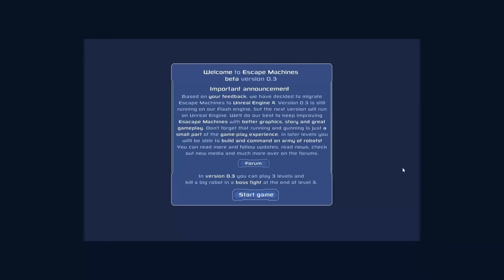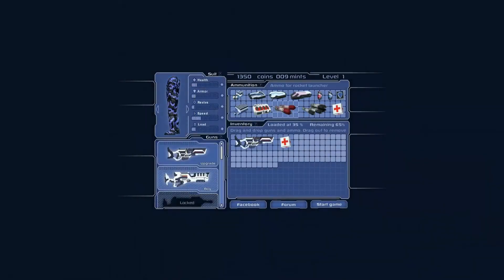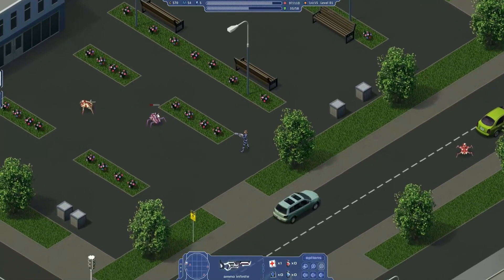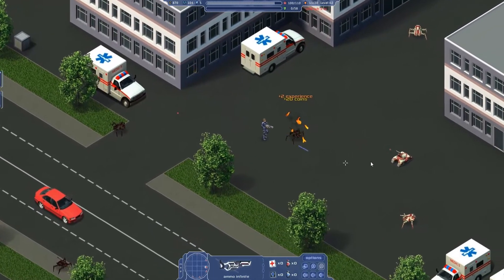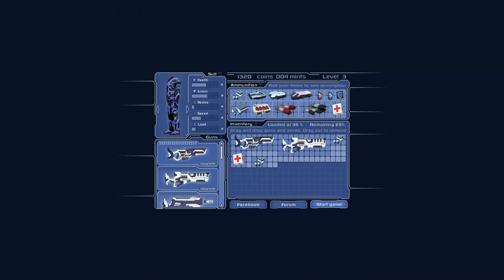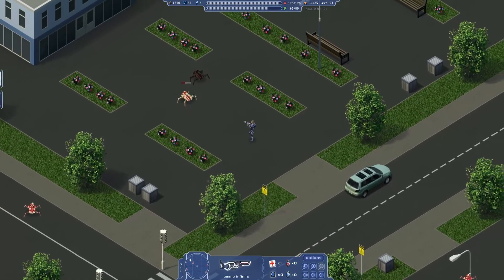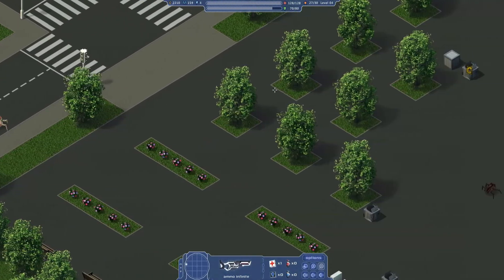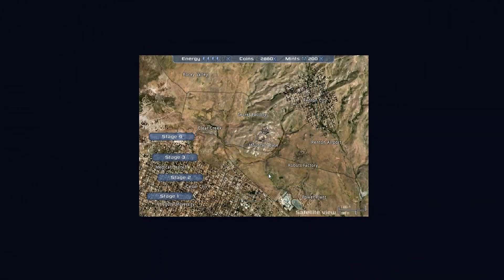Let's play Escape Machines: Suiting Up To Kill Some Robots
Robots are attacking everything in sight and it is up to us to stop them. We suit up are with our pistol and shotgun with extremely limited ammo in hand we set out to save the world